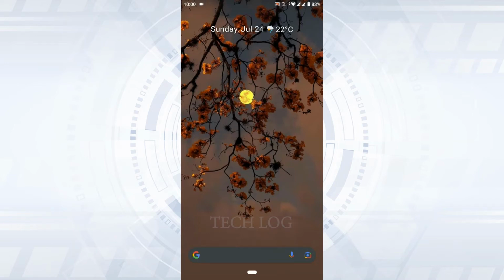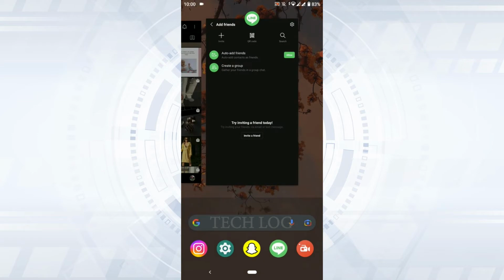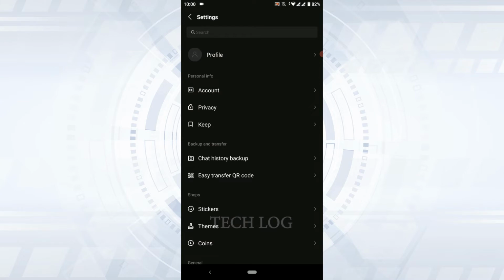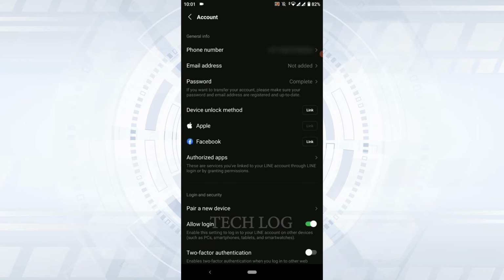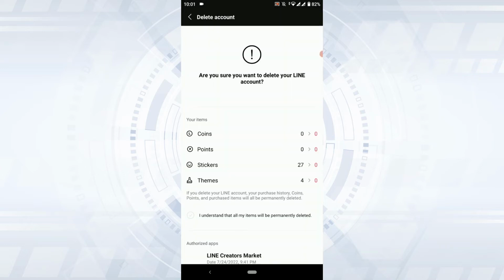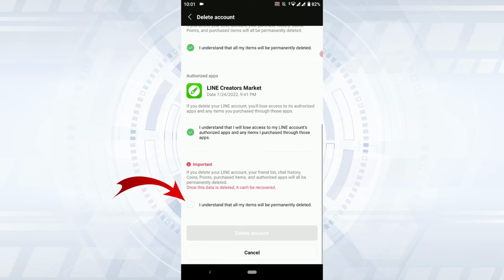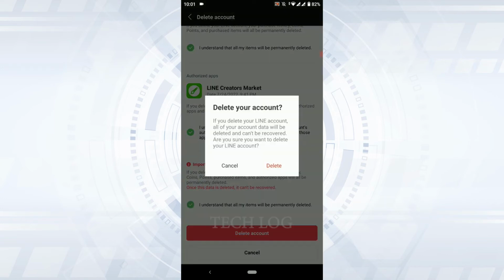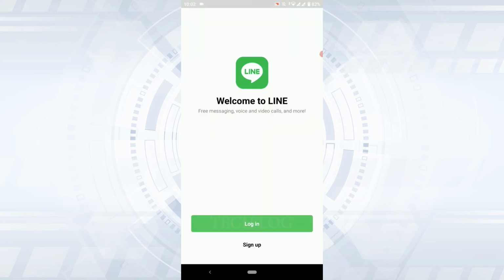How To Delete LINE Account Permanently | Close Line Account 2023 | Line App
Before deleting the Line Account Permanently make sure you are ready to delete the account. Once your mind has been made up log in to the Line Account and follow the steps mentioned in the video.

Tech Log.